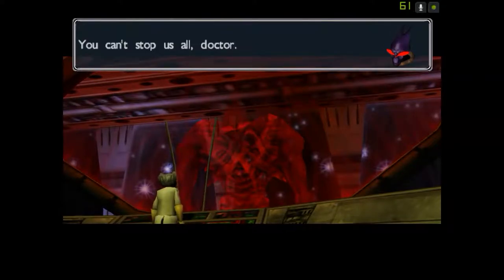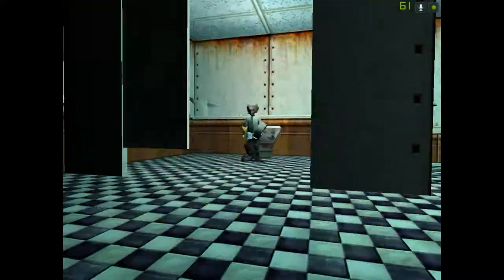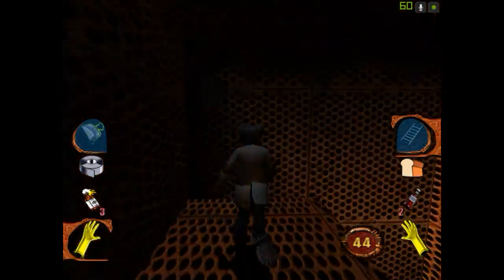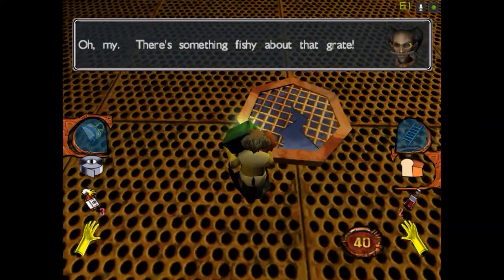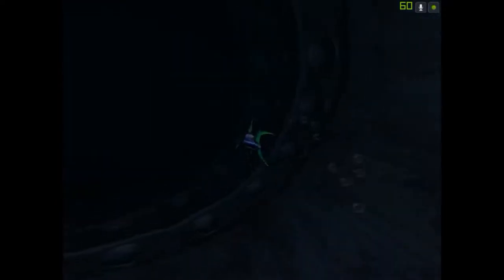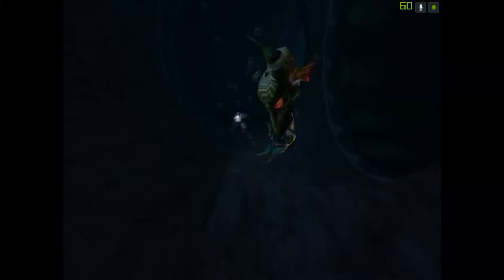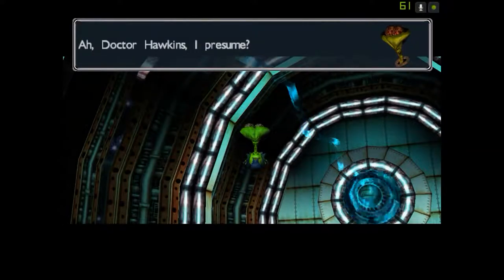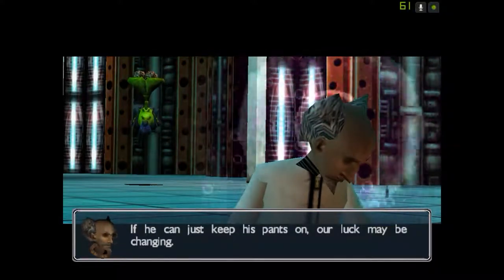MDK 2 #3 Unwanted Alien Visitors